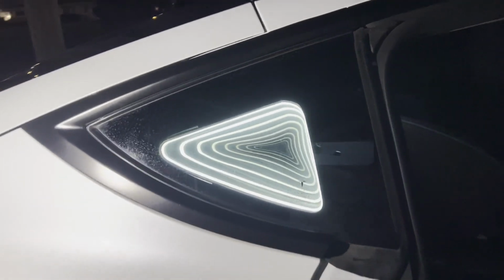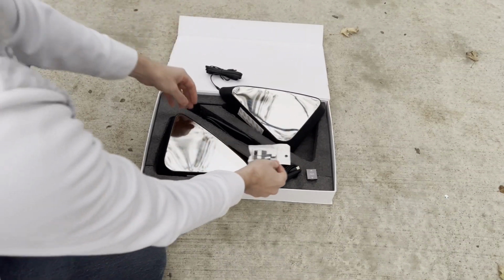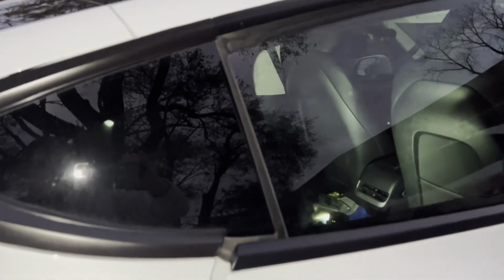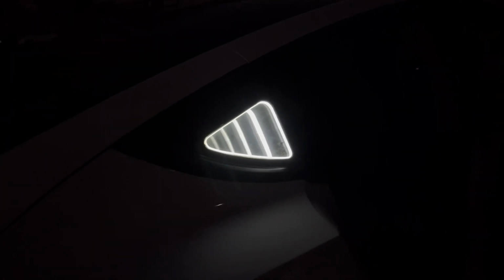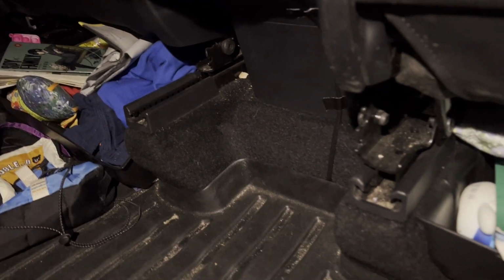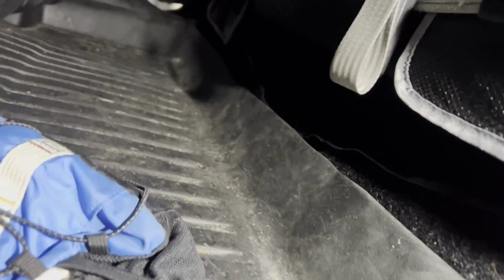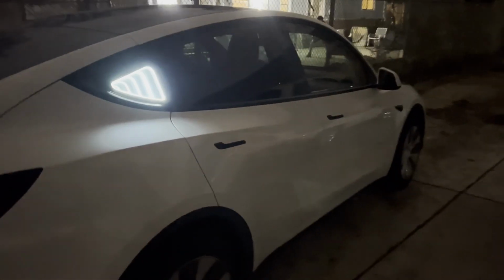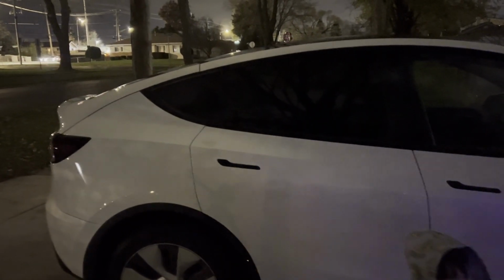Buy this to STAND OUT among your Friends: Review of TLYARD's Triangle Window Abyss Mirror Lamp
USB-A to USB-C Angle Adapter:

TECHGEEK

This product works with Model Y, Model 3, Model 3 Highland.

I first received FSD (Beta) 10.3 back on October 24th, 2021 as a '99' safety score driver.

My Build & Info:
-Location: Chicago area - Northwest Suburbs
-Vehicle: 2019 Tesla Model 3 Long Range, Rear Wheel Drive, HW3 Intel
-S/W Status: Full Self-Driving Supervised enabled, Premium Connectivity

Follow me on X @jonbbc

Are you located in the Chicago area? Would you like to test FSD Supervised? Come take a ride with me!